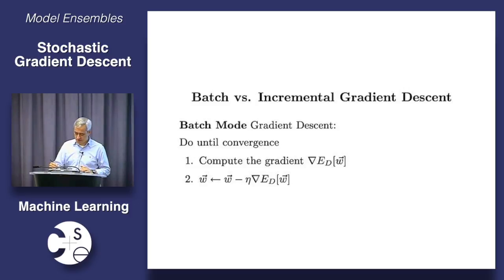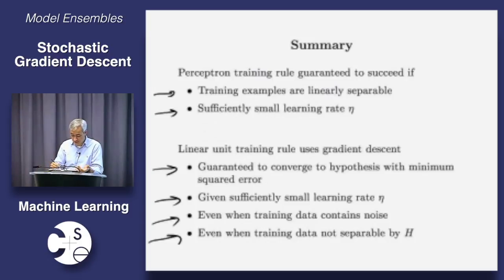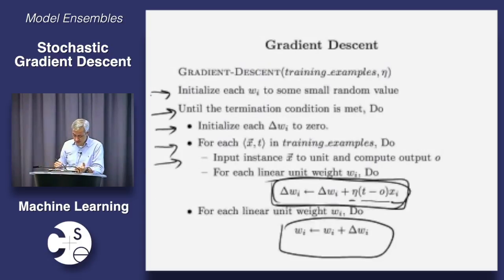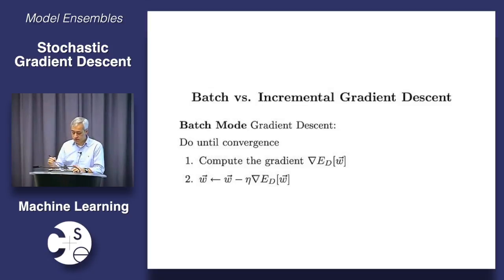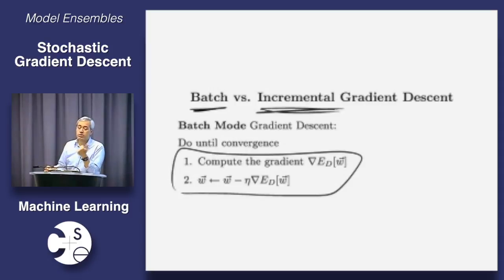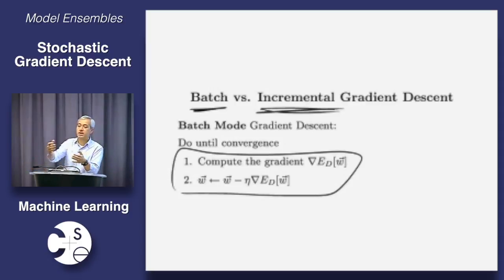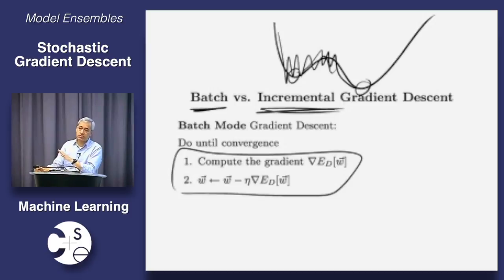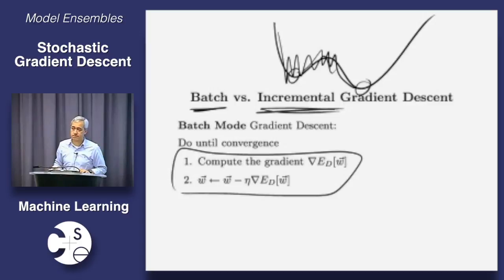3. Stochastic Gradient Descent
00:00:00 - Gradient Descent (4)
00:00:01 - Gradient Descent (5)
00:00:02 - Perceptron Summary
00:00:03 - Batch vs. Incremental Gradient De ...
00:00:34 - Perceptron Summary
00:00:35 - Gradient Descent (5)
00:00:55 - Perceptron Summary
00:00:57 - Batch vs. Incremental Gradient De ...
00:05:27 - Incremental Mode Gradient Descent